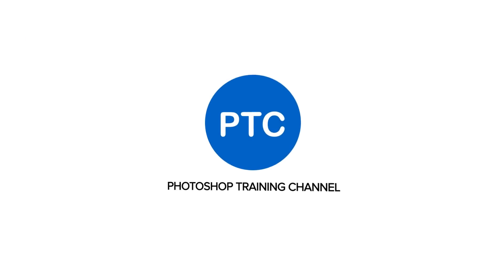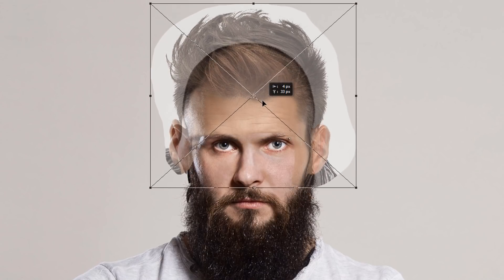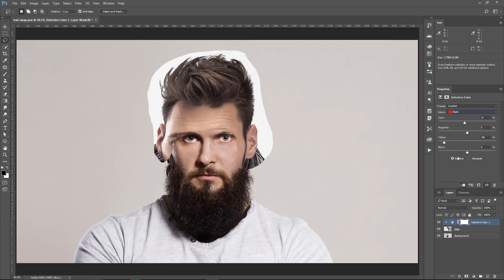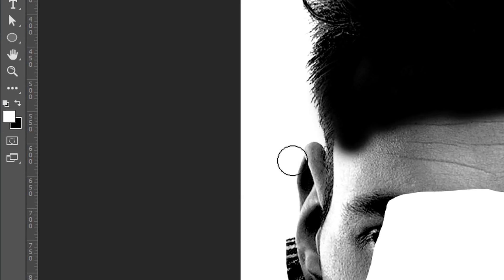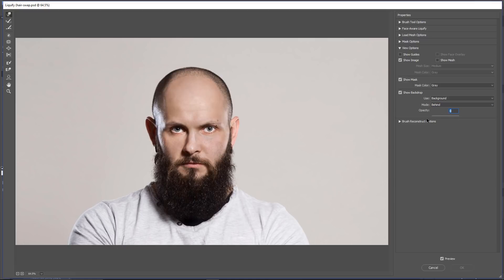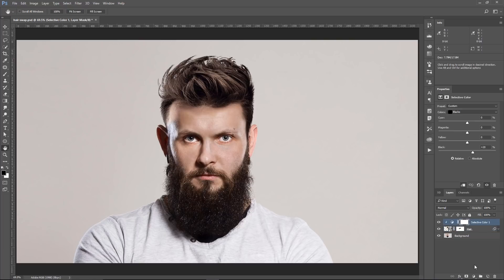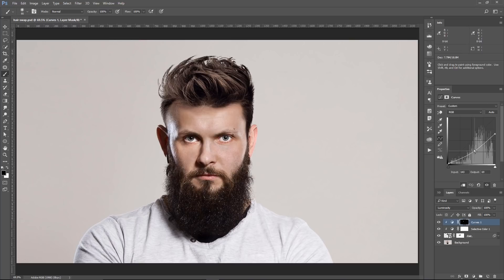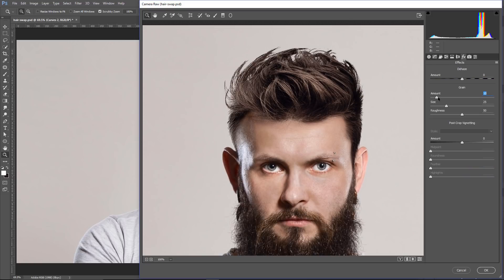How to Change HAIRSTYLES in Photoshop - Realistic Hair Swap Tutorial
In this Photoshop tutorial, you will learn to composite hair into a photo to give a person a new hairstyle.

ADOBE STOCK PHOTOS

⚡ PTC NEWSLETTER

⚡PREMIUM TUTORIALS

⚡ LINKS

⚡ CREDITS